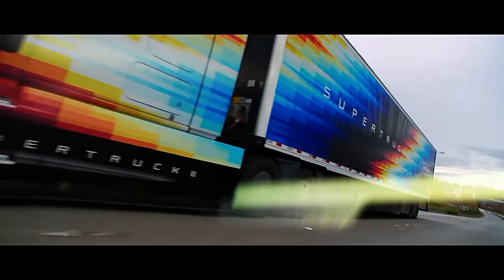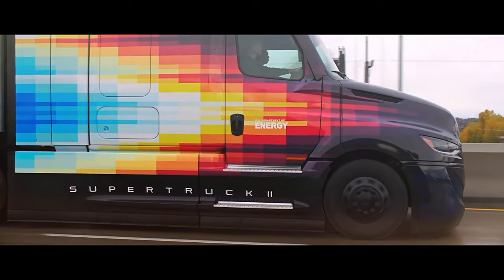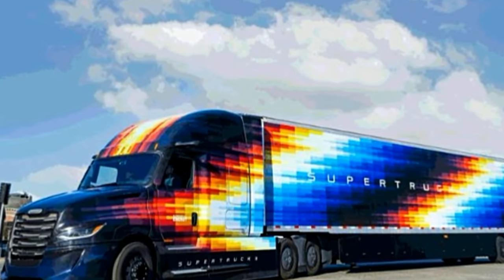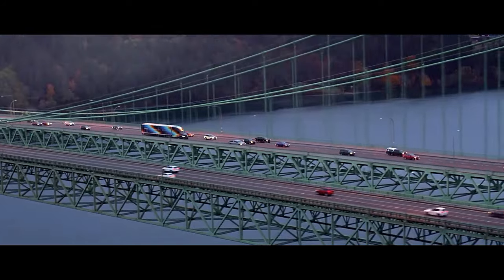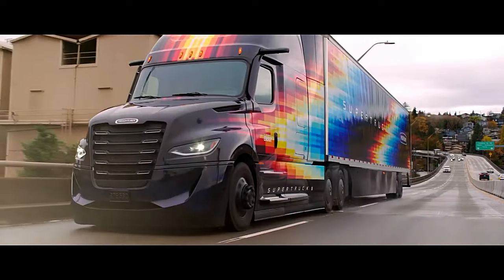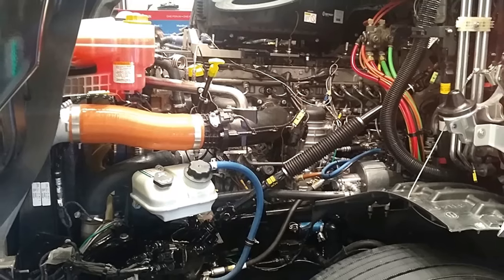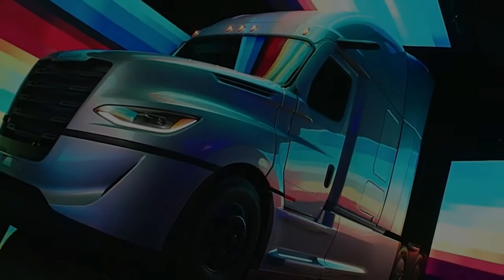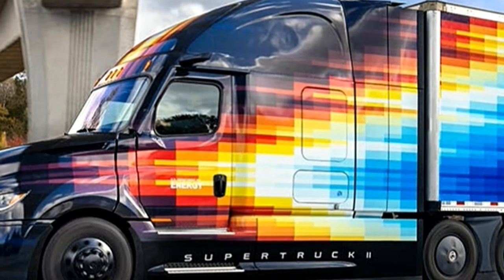Freightliner supertruck 2, interior, exterior, specification | semi truck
supertruck
peterbilt supertruck 2
volvo supertruck 2
peterbilt supertruck ii
peterbilt supertruck
volvo supertruck 2 interior
supertruck book
peterbuilt supertruck
anki overdrive supertruck
freightliner cascadia
freightliner classic xl
2024 freightliner cascadia
white freightliner blues